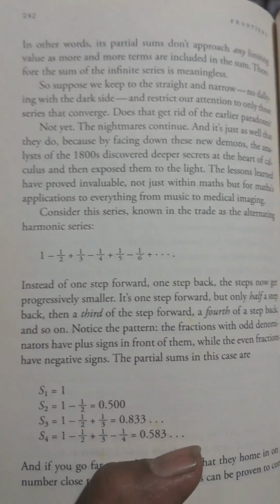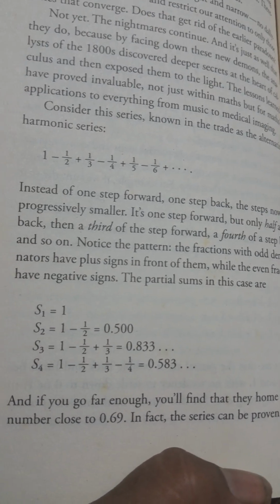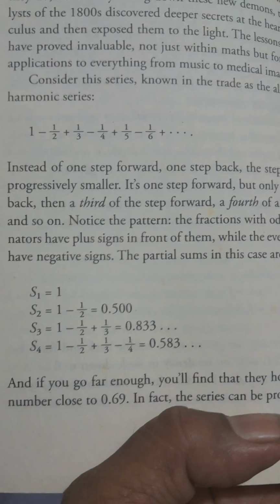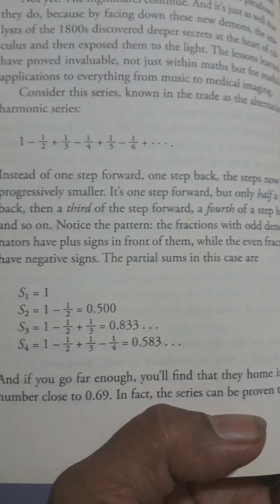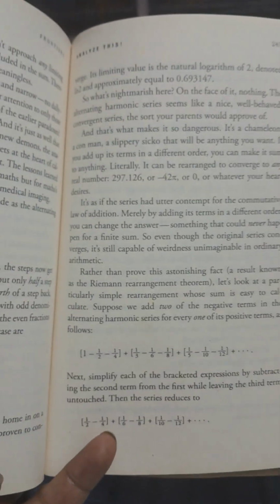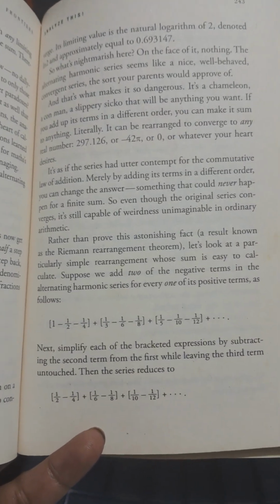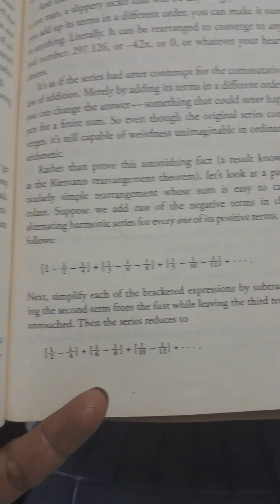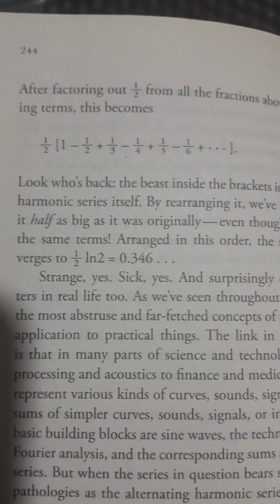The Joy of X by Steven Strogatz : Calculus and analysis